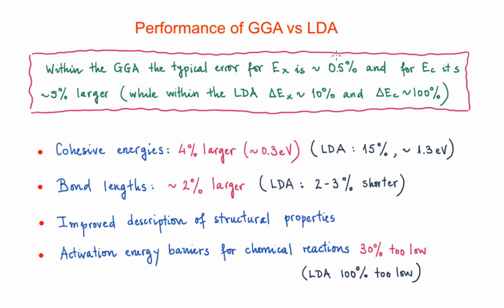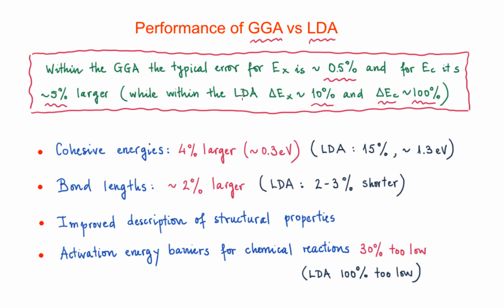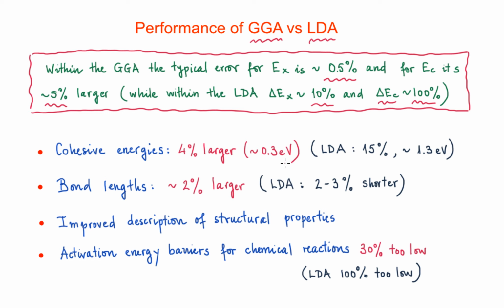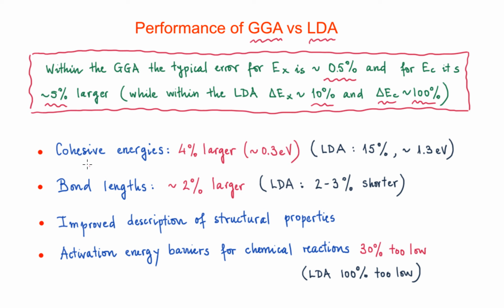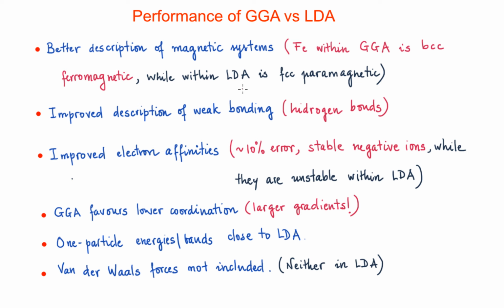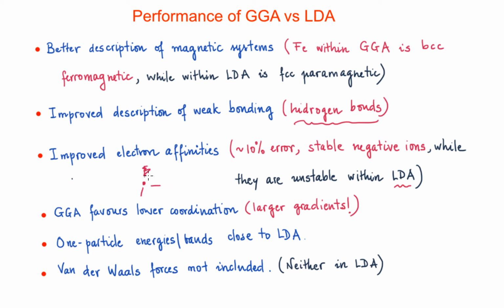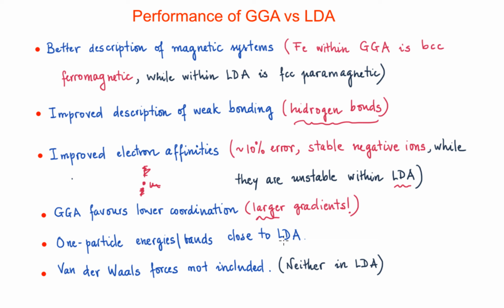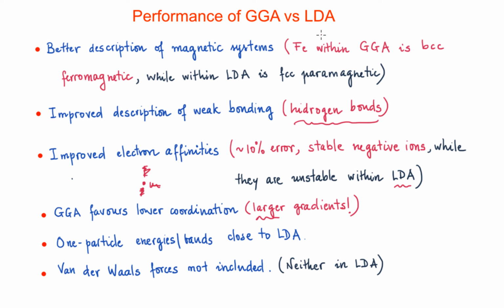Performance of GGA vs LDA